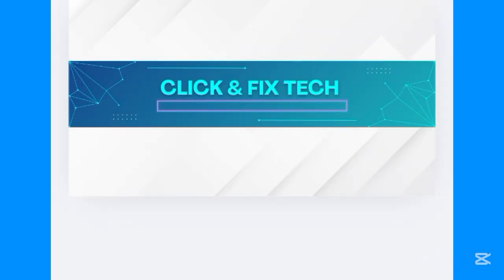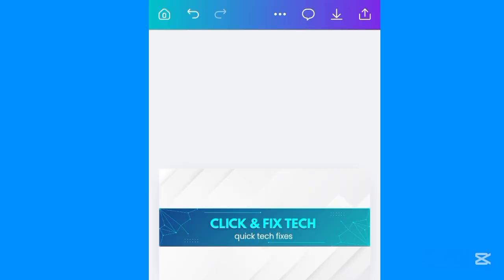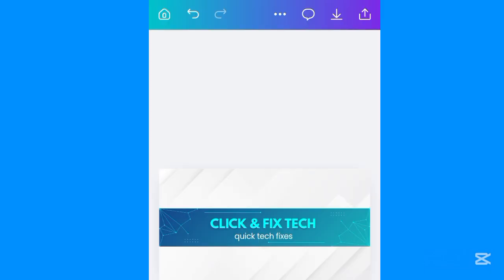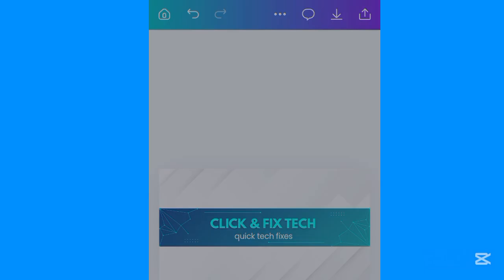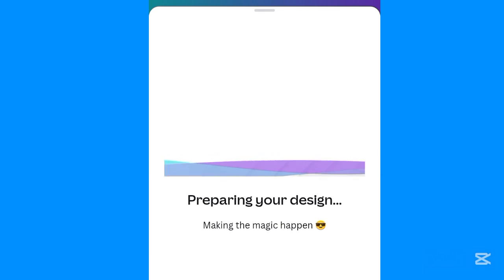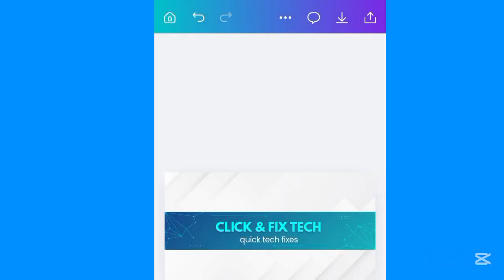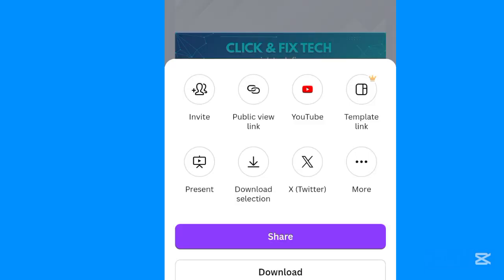How to Make a YouTube Banner on Phone (Free Canva App Tutorial)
Want to create a professional YouTube banner using just your phone?
In this step-by-step tutorial, I’ll show you how to make a YouTube banner with the free Canva app on your phone — no laptop needed!
This is perfect for beginners who want their channel to look clean, branded, and professional.
In this video, you’ll learn:
✅ How to find banner templates in Canva
✅ How to customize text, colors & images
✅ How to download in high quality
By the end of this tutorial, you’ll have a beautiful YouTube channel banner designed entirely from your phone.